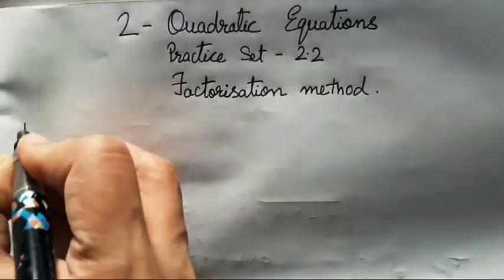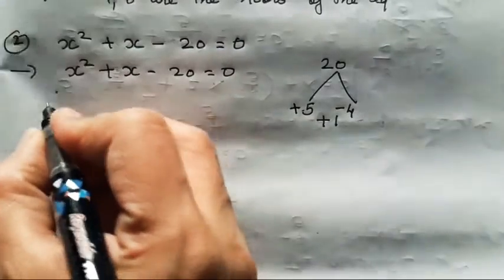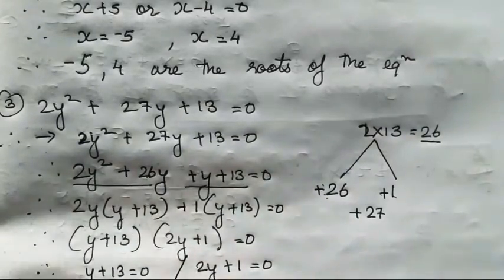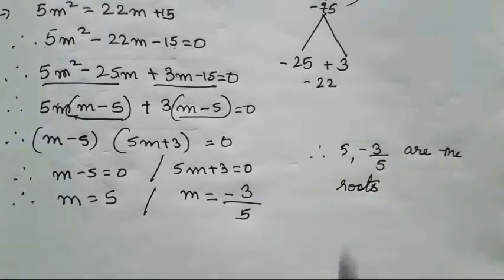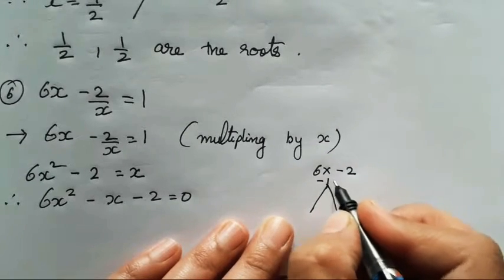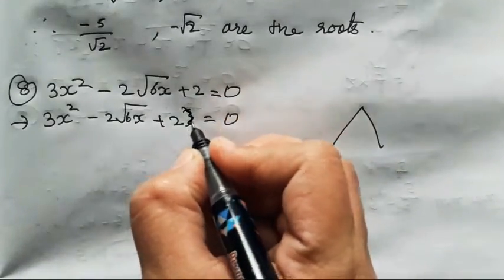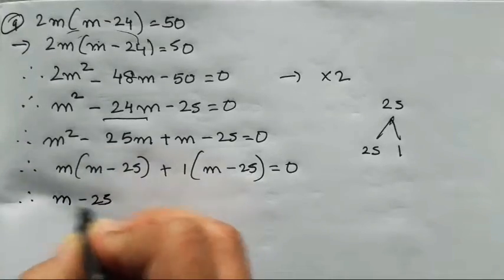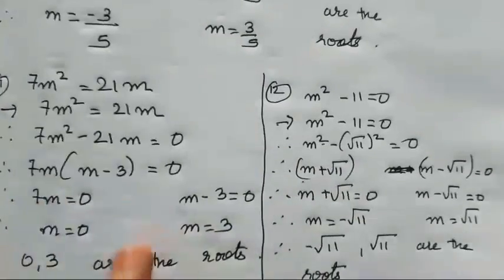QUADRATIC EQUATIONS CHAPTER- 2 PRACTICE SET- 2.2 | CLASS 10TH ALGEBRA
A Polynomial is one VARIABLE having degree 1 is called linear polynomial and having degree 2 is a quadratic polynomial.

In this Video We Will Study How to write the standard form of the QUADRATIC equations .

And also how to find the roots of the QUADRATIC EQUATIONS using the standard form is explained in detail with examples from the textbook .

Todays video we will study ABOUT FACTORISATION method ... All the sums are from the TEXTBOOK. m

And quiry or problems while solving the sums do let me know so I can make a better video solving all ur problems in that